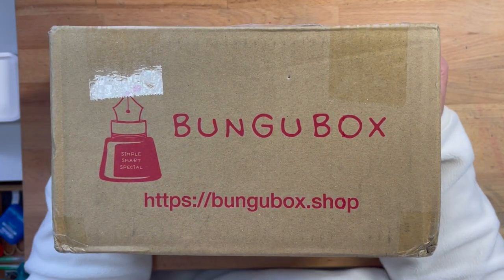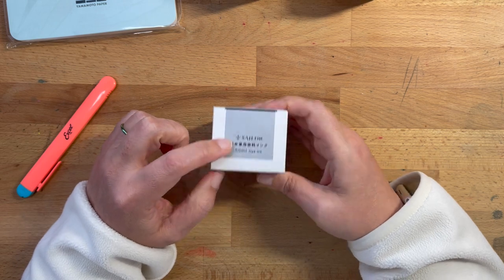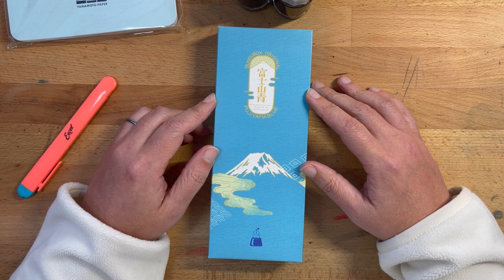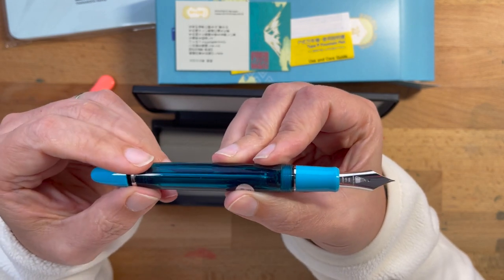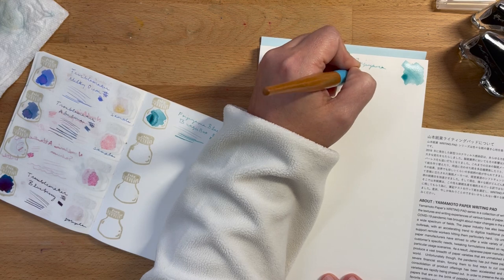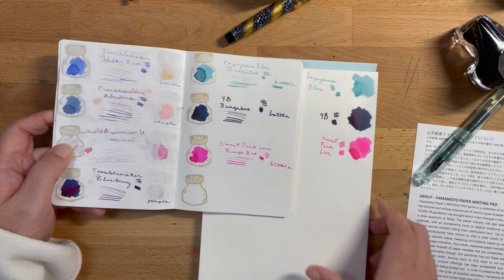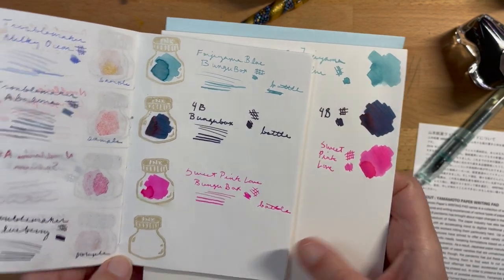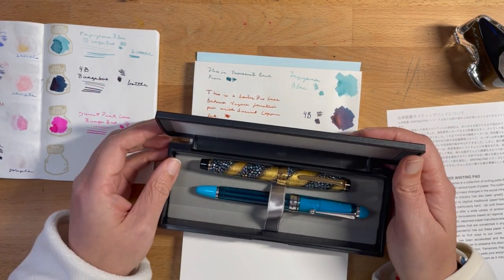Unboxing the Bungu Box x Pilot Fujiyama Blue Custom 823 Fountain Pen!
I've spent too much money on fountain pens this month. But would you? Bungu Box sold 200 of these pens and I managed to get my grubby paws on one. However, I decided to ink it up off-screen. I did, however, swatch some inks and test the Yamamoto Bank Paper in this video. Questions?

Also I sell stickers and hand bound notebooks here, if you're interested

xoxo S